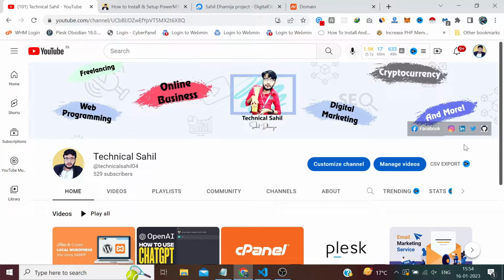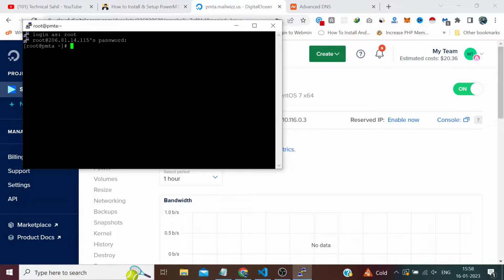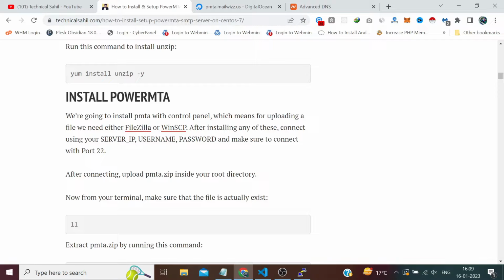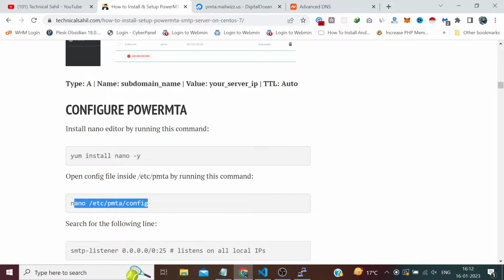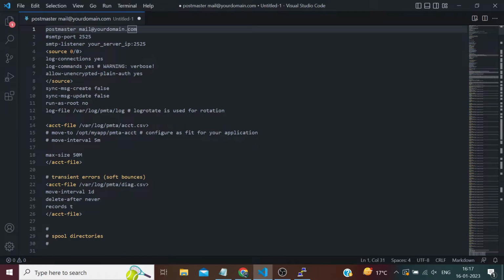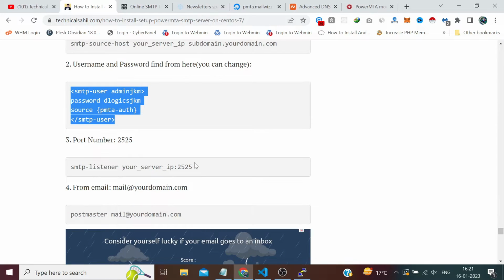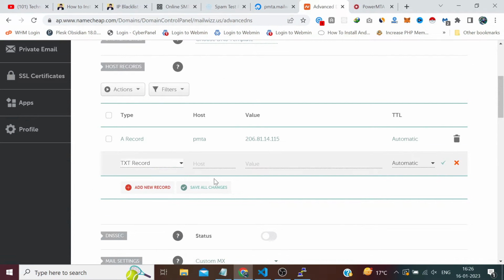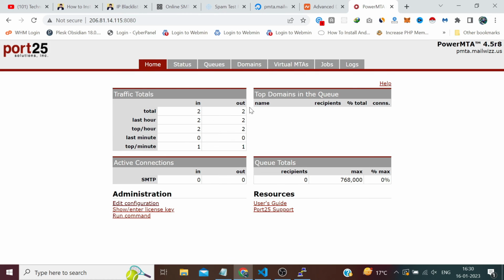How to Install & Setup PowerMTA on CentOS 7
In this video, I will guide you through the process of installing and setting up PowerMTA SMTP server on a CentOS 7 machine. I will cover everything from downloading the software to configuring the server settings, so you can have a fully functional and efficient SMTP server up and running in no time. This video is perfect for anyone looking to set up a reliable email infrastructure for their business or organization, or for anyone who wants to learn more about the process of installing and configuring PowerMTA on a CentOS 7 machine.

👉What is PowerMTA?
It is known for its ability to handle large quantities of email, advanced delivery controls, and detailed reporting and analytics. It can be used to send newsletters, promotional emails, and transactional emails such as order confirmations and password resets. PowerMTA is a popular choice for companies that need to send high volume email and want more control over the delivery process than is available with traditional email services.